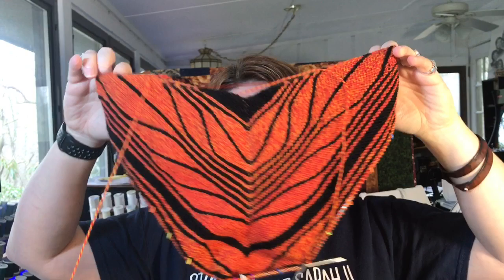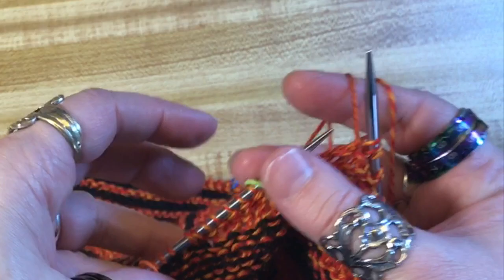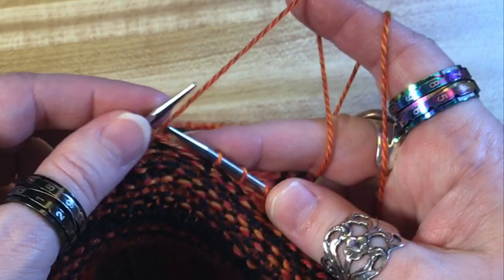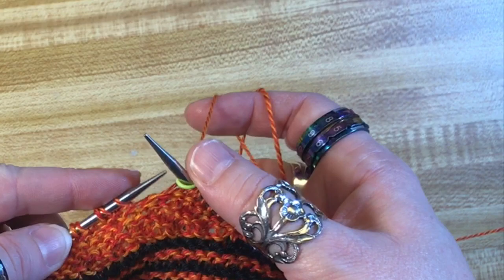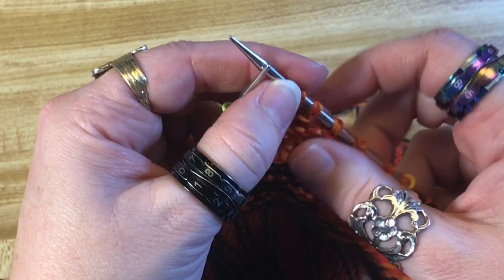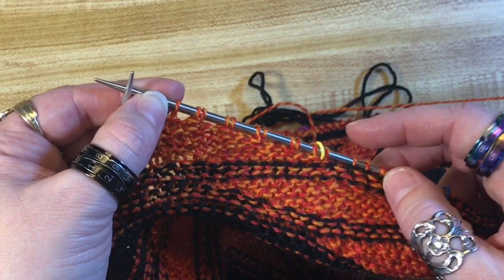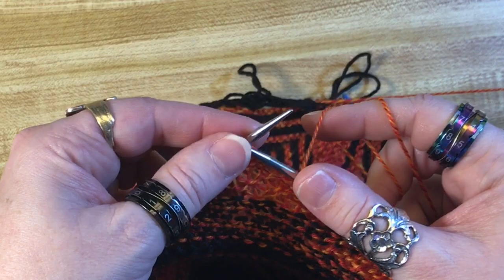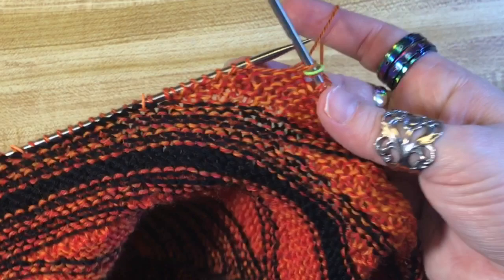Knitting: Papilllon/Butterfly Shawl, Red Square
This Monday at Sun Dragon Tips & Tricks we've been busy! Here is a first of a two-parter on assistance in making the Papillon by MarinJa Knits ( pattern are no shots of the pattern itself in the video, but if you buy the pattern and have questions when you get to the mentions of "Red Square" and "Orange Square," these two videos can help! I also review halfway through both how I do a Wrap & Turn on this pattern (which happens before a Red or Orange Square)

Part one is Red Square!

***Please note, even if I mention virtual classes in the video, it was filmed at the beginning of the pandemic when we had more time for virtual classes. As of 2022, we do not have a virtual class option.***